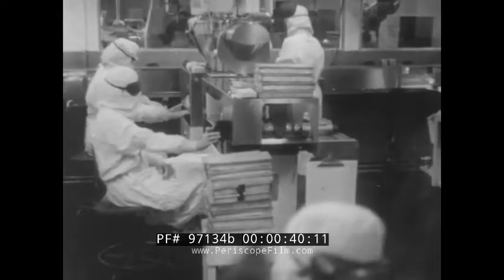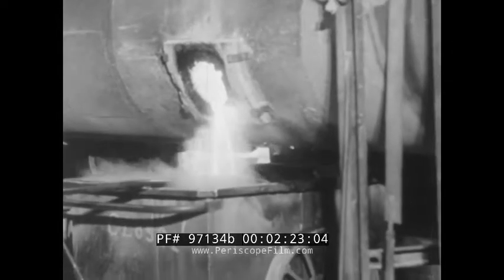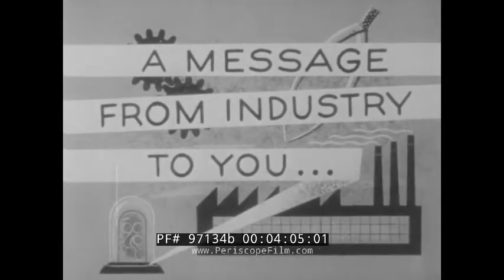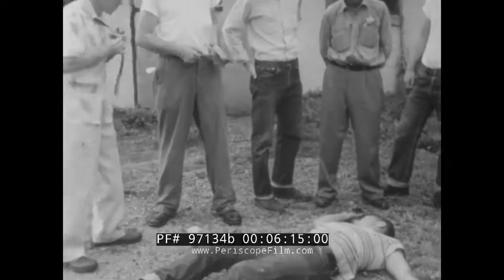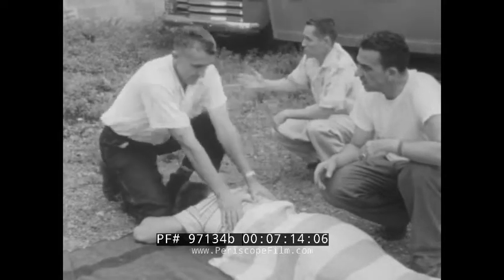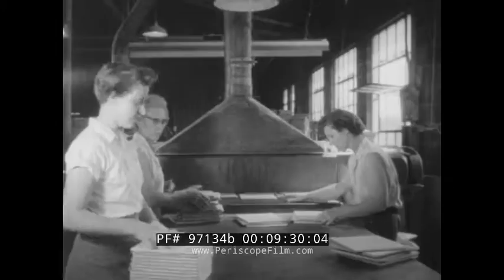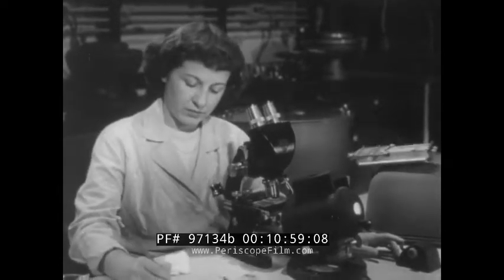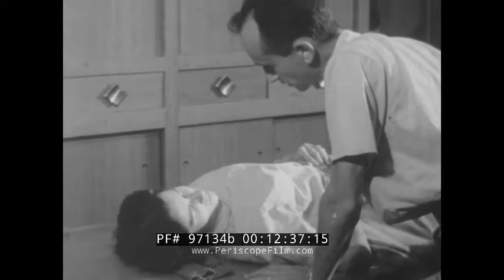INDUSTRY ON PARADE PRODUCTION OF STERILE TANKS LAMINATED WOOD FLOORS LANDING LIGHTS 97134b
Industry on Parade was a long-running series of films made by the National Association of Manufacturers; each looks at different companies in different states, and profiles their business. This episode begins in New York, where it looks at a factory producing sterile tanks needed for pharmaceutical and food production. In Ohio, it looks at a power station and its efforts to educate people on electrical hazards. In Kentucky, there is a look at a factory producing laminated wood floor pieces. Finally, in Wisconsin it looks at the installation of landing lights on a rural farm so that the farmer can land his plane whenever he needs to.

0:06 Industry on Parade introductory sequence 0:23 Title “Industry on Parade: New York”, 0:37 a lab at Bristol Pharmaceutical Laboratories producing drugs including penicillin, 1:01 glass lined steel equipment being constructed, 1:29 overview of welding section with different elements welded together, 2:15 glass being poured out of the smelter, 2:40 X-rays being used to check for cracks in the tanks, 2:56 man goes into tank to spray coating, 3:17 tank is brought into a furnace, 3:40 glowing tank brought out of furnace, 4:01 Title “a message from industry to you” 4:06 people at a bank, symbolizing capital investment, which makes jobs plentiful 4:42 Title “Ohio”, 4:45 a power station in Dayton, 5:00 overview of power lines, 5:12 safety staff going over electrical hazards to volunteers, 5:42 demonstration of how to take a fallen wire off a victim, 6:13 demonstration of how to move a victim off a fallen wire, 6:45 power company emergency staff come to help, 7:21 Title “Kentucky” Wood Mosaic Corporation in Louisville, 7:24 a man installing laminated wood floors, 7:48 inside of a wood processing factory creating floor tiles through a veneer process, 8:44 wood being cut to size, 9:23 an inspection to make sure that the blocks fit together, 9:34 coats being applied to the different blocks, 10:19 different patterns of floor mosaics, 10:27 Title “a message from industry to you”, 10:32 a women blowing her nose, 10:45 a woman working in a lab, supposedly the solution to the common cold is growing closer 11:06 Title “Wisconsin”, 11:11 a tractor and an airplane next to each other on the farm of Everett Horner. He flew his own airplane off the farm's airstrip and was able to diversify his vegetable and sod business into the Chicago, Ill. markets. 11:11 a tractor and an airplane next to each other, 11:20 a lighting system being installed so an aircraft can land at night, 12:25 demonstration of the automatic lighting system at night, 12:37 the plane landing at night, 13:00 doctor, who flew into the farm during an emergency, examining a female patient.